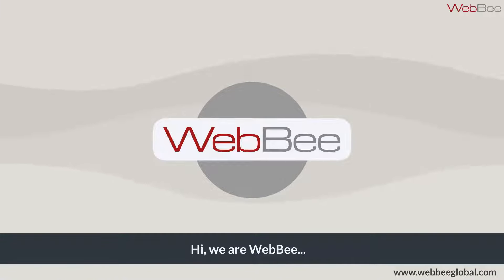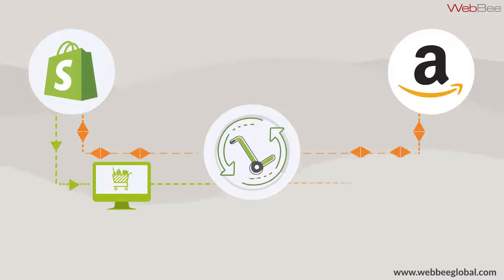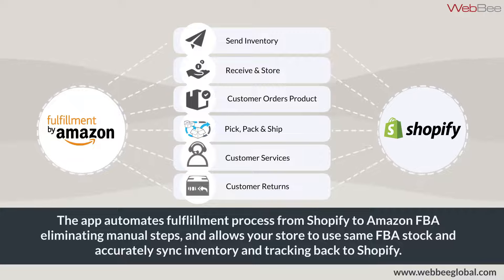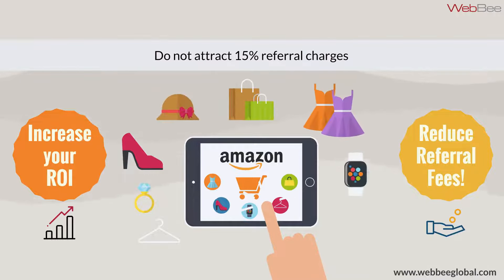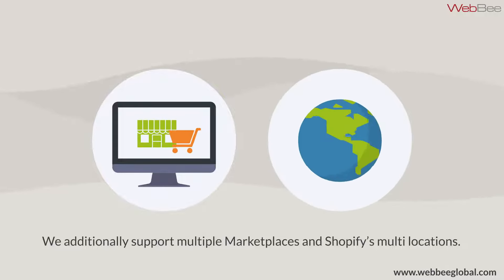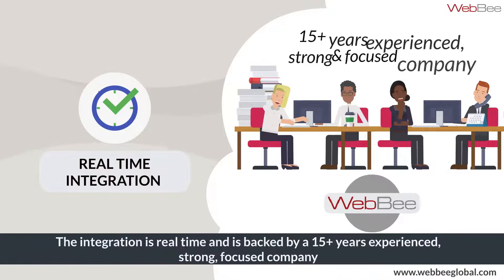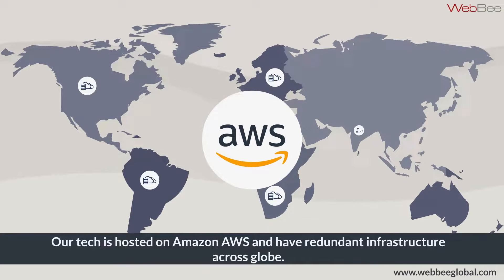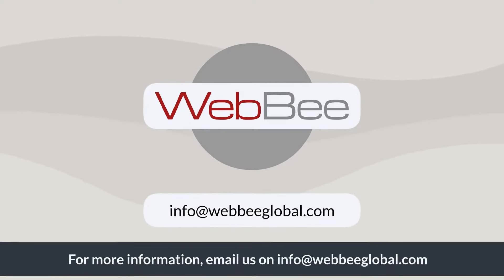Amazon MCF by WebBee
Welcome to Amazon MCF by WebBee – your ultimate solution for automating inventory management, order fulfillment, and tracking across multiple eCommerce platforms.

Are you tired of manual inventory updates and time-consuming order processing? Look no further. With Amazon MCF, we streamline your operations, ensuring a hassle-free experience for your business.

Whether you're using Shopify, eBay, TikTok, Walmart or any other e-commerce store, our platform seamlessly integrates with your existing systems, allowing you to manage all your orders and inventory from one centralized dashboard.

Say goodbye to manual data entry and hello to efficiency. Our automated workflows ensure that your inventory is always up-to-date, orders are processed quickly and accurately, and shipments are tracked every step of the way. Plus, with real-time insights and analytics, you'll have full visibility into your operations, allowing you to make informed decisions and drive business growth.

Join the thousands of businesses that trust Amazon MCF by WebBee to simplify their eCommerce operations.

Experience the benefits of automation and efficiency – try Amazon MCF today